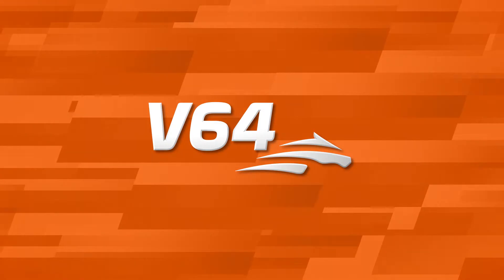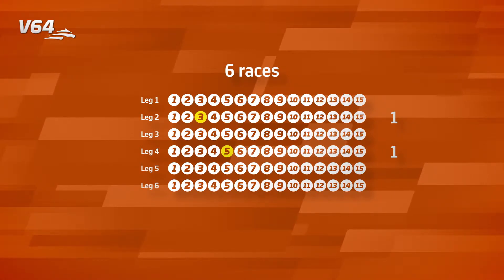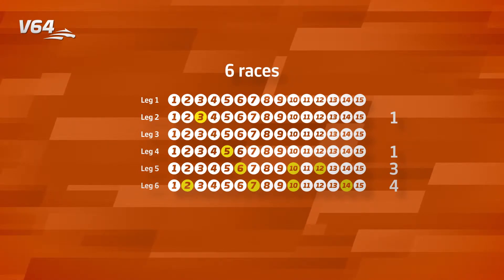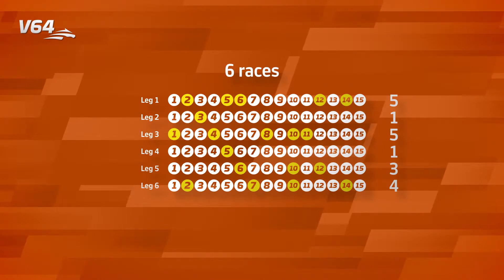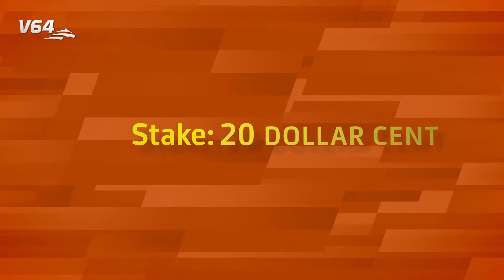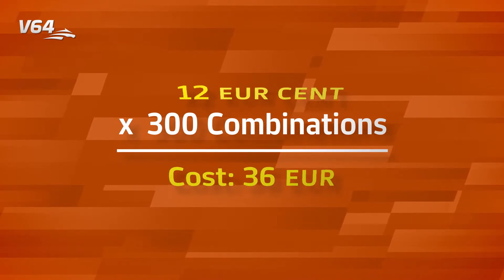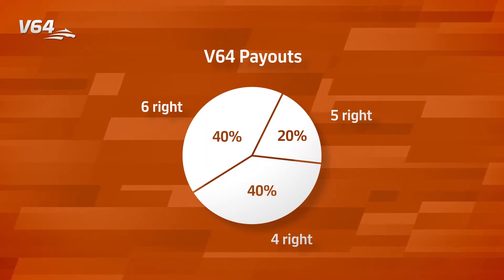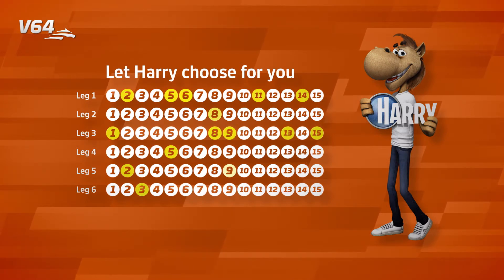Introducing ATG and how to bet on V64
ATG, the Swedish Horse Racing wagering company offering a variety of ways to bet including the traditional games. But some of the largest payouts in the horse racing world can be found in the V games. This movie introduce you how to bet on the game V64. for more information.